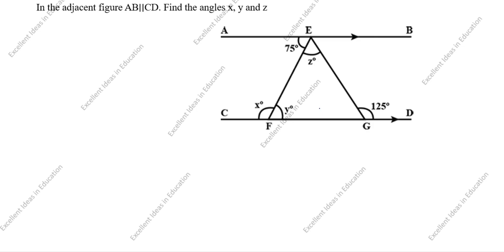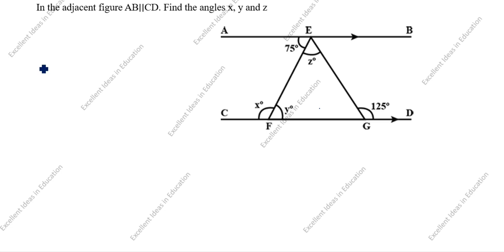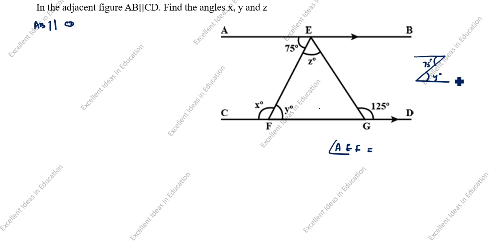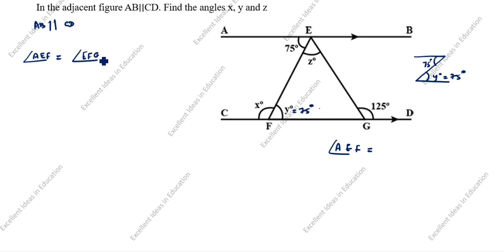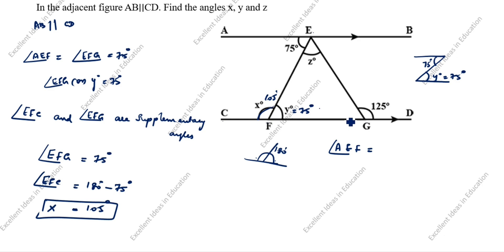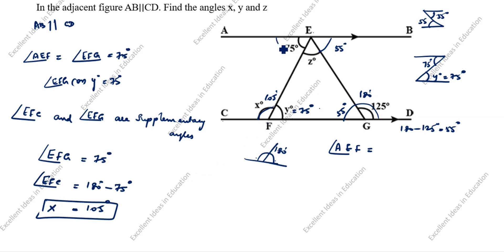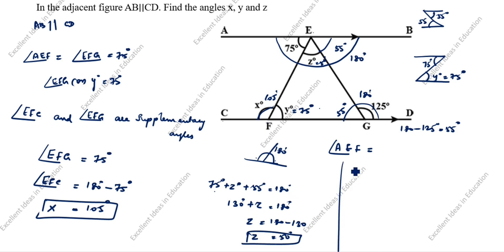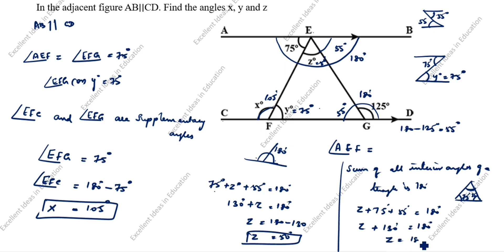In the given figure, AB||CD. Find the angles x,y and x / Lines and Angles Class 9 Maths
In the given figure, AB||CD. Find the angles x, y and z / Lines and Angles / Class 9 Maths

In the given figure AB is parallel to CD. Find the angles x,y and z / Lines and Angles / CBSE Class 9